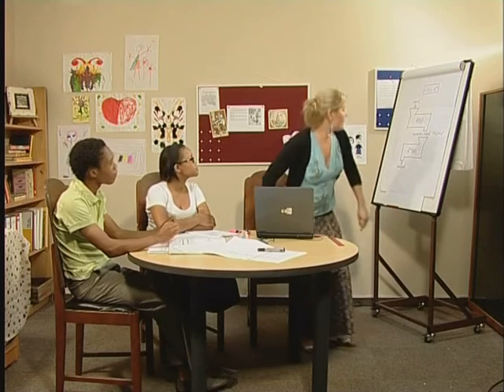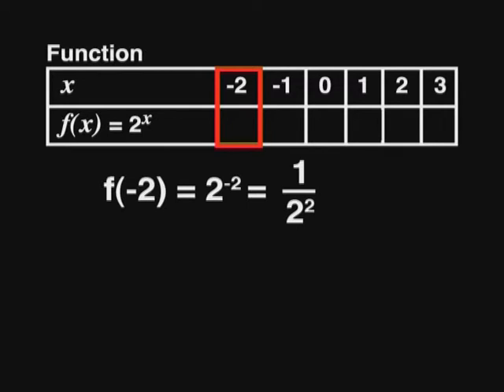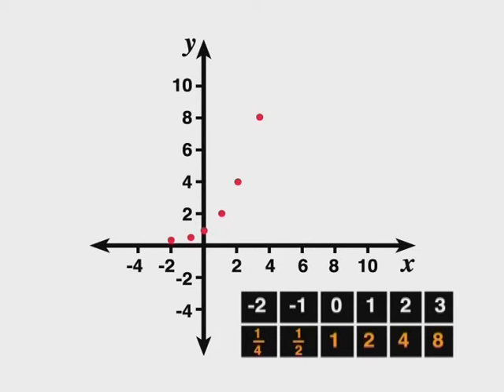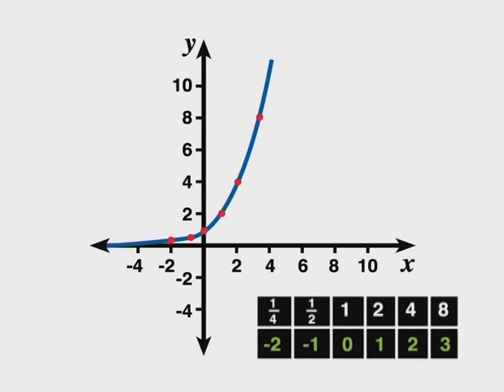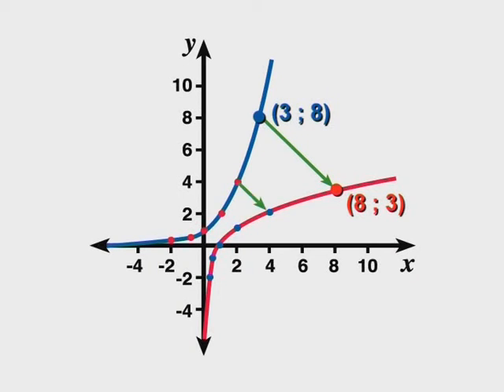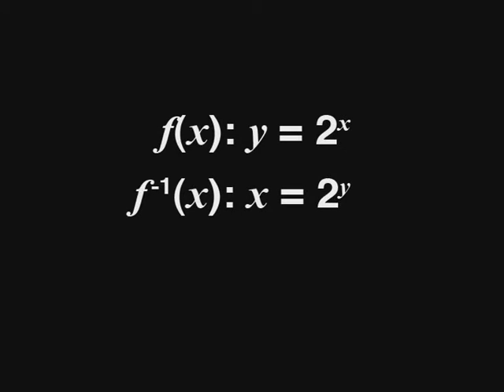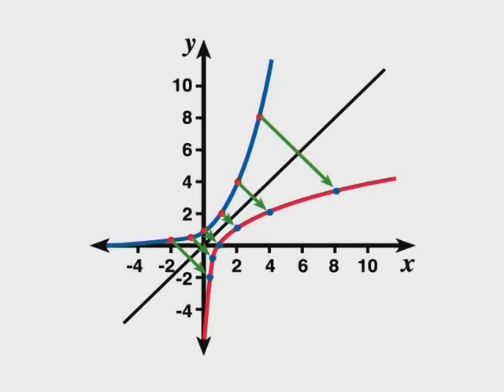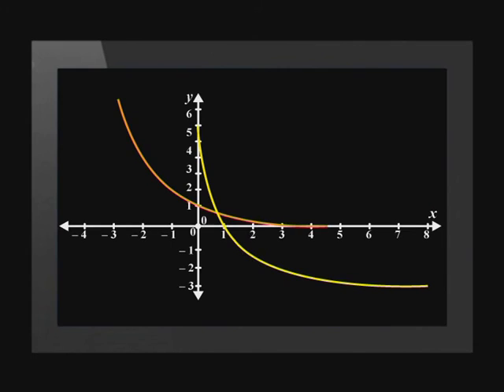Inverse of an Exponential Function